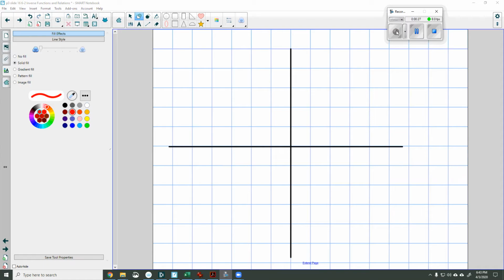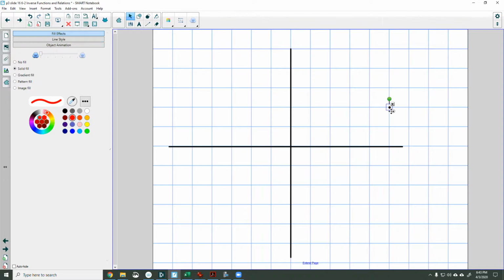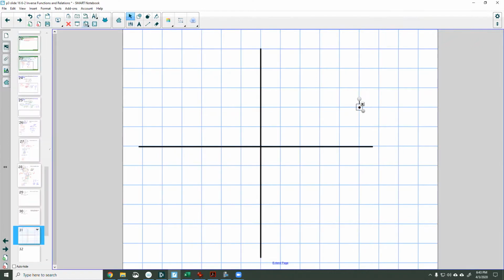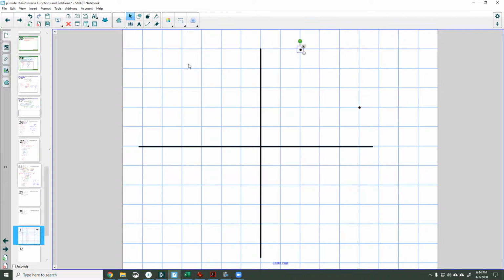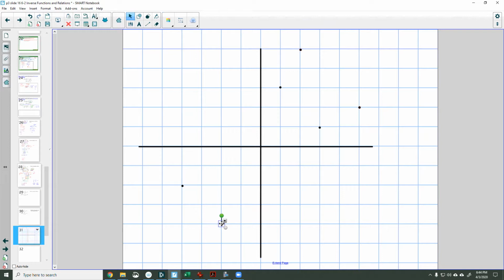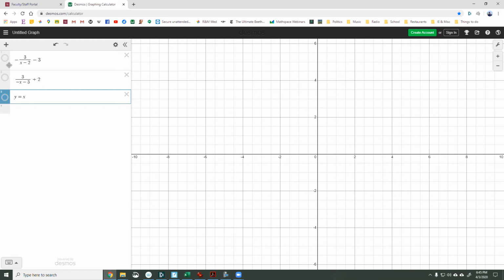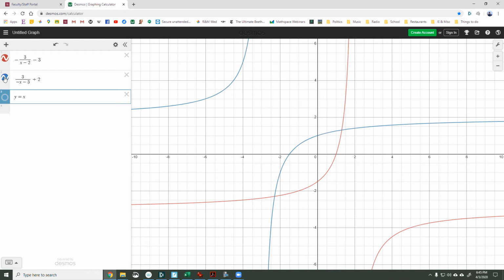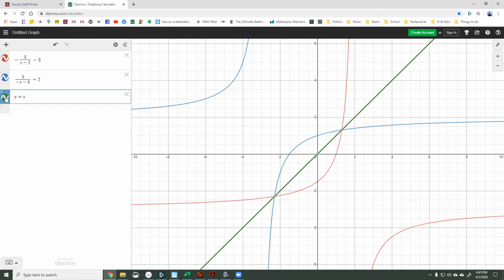Graphing to prove inverse functions